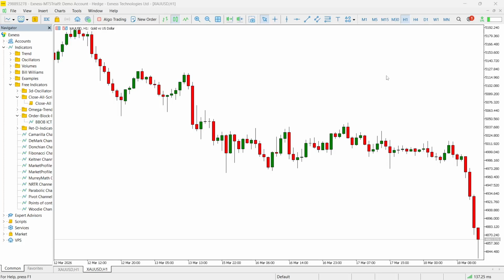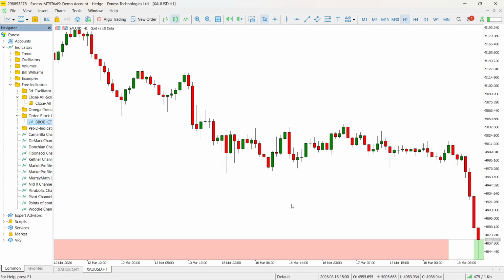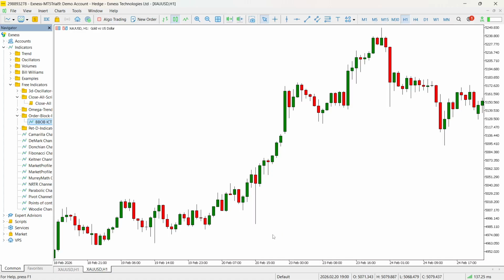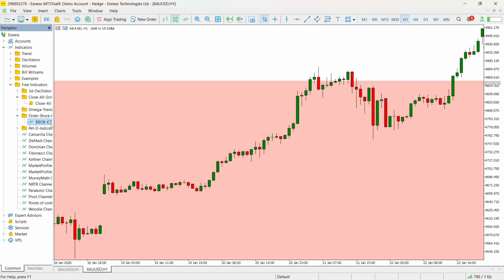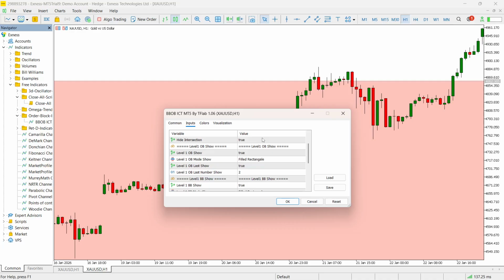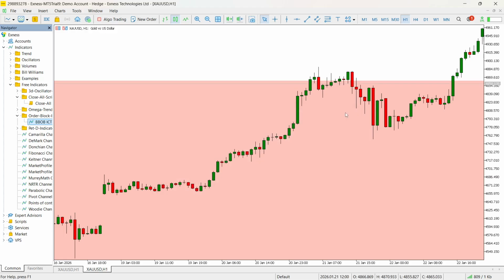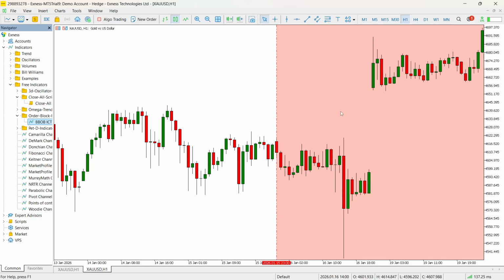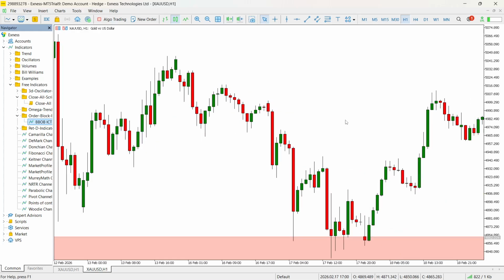PZ Order Block Indicator for MT4 & MT5 – Automatic Institutional Zone Detection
The PZ Order Block Indicator for MT4 and MT5 scans price action and automatically highlights bullish and bearish order blocks on your chart, visually marking potential institutional demand and supply zones. These shaded rectangles show where strong moves originated in the past, helping you quickly see areas that may act as support or resistance when price returns.

In this video, you’ll see how the order blocks appear on the chart, how color and position hint at potential buying or selling footprints, which settings control detection sensitivity, history depth, and alerts, and how this visual tool can complement smart money and price-action analysis.